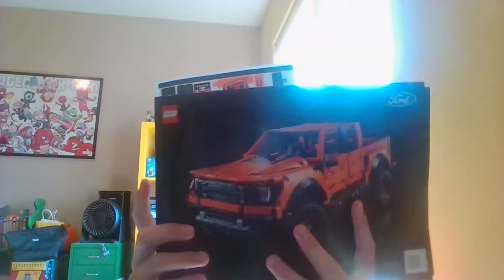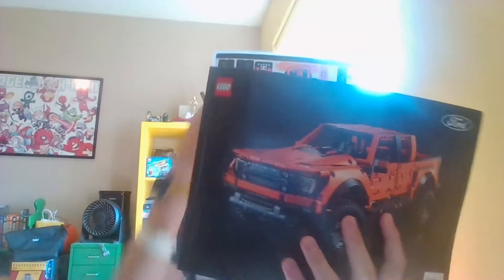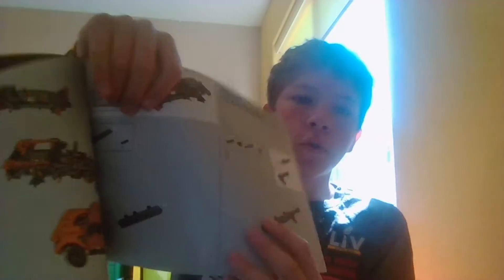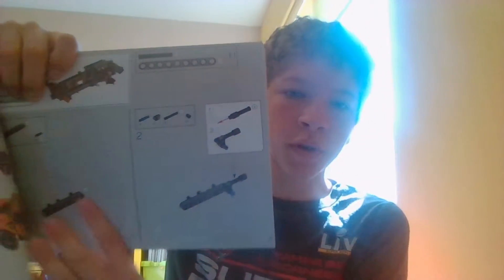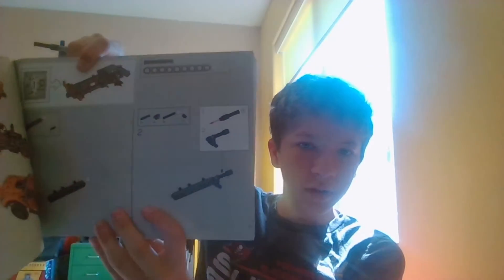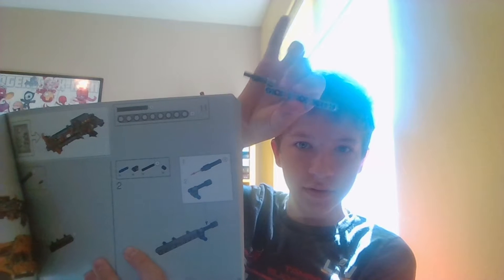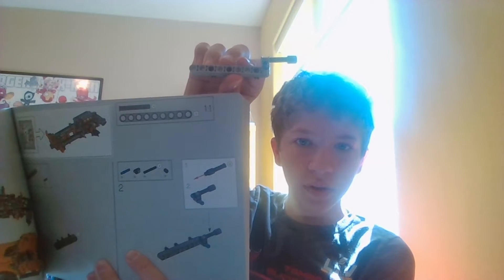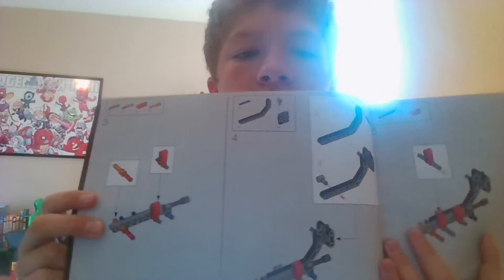Day 7 of 1 piece a day